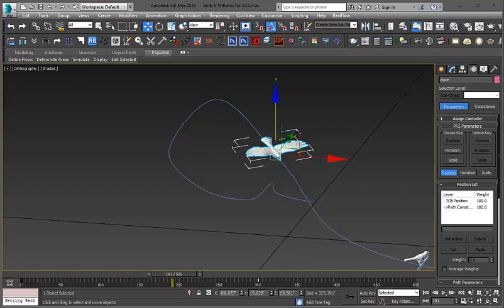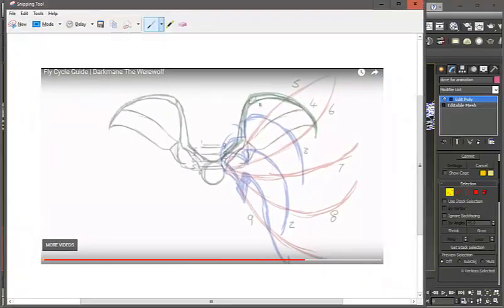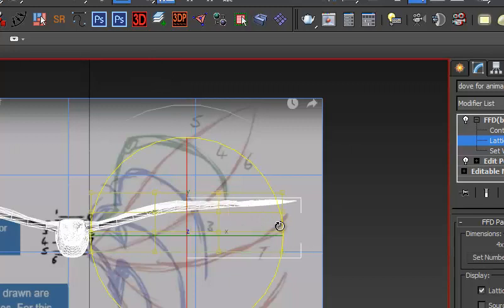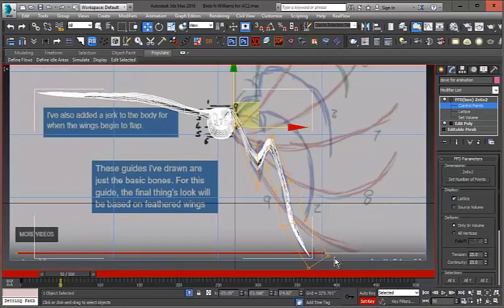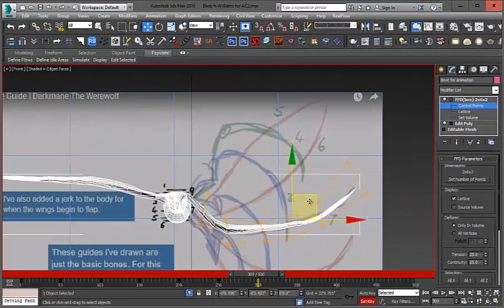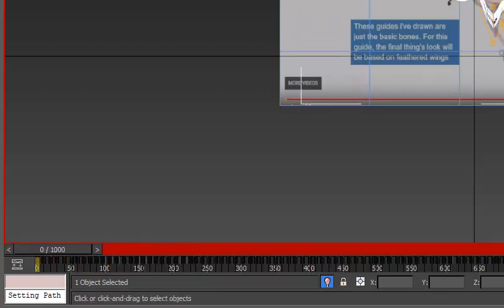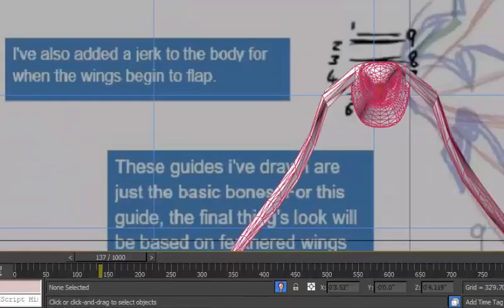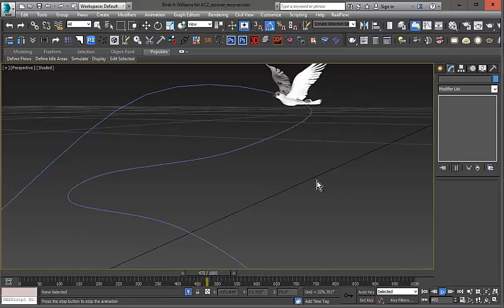AC2 - 3DSMAX - Animating Bird Wings